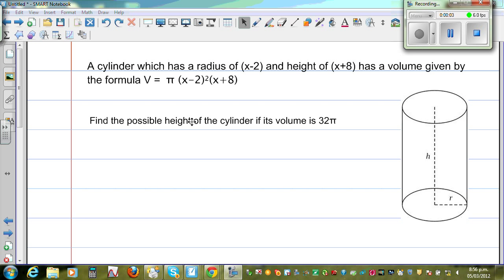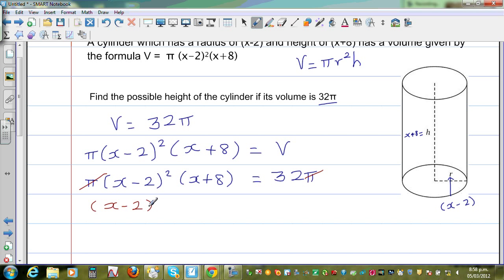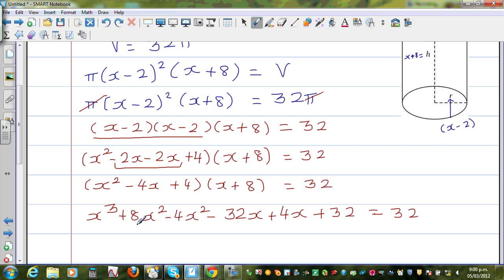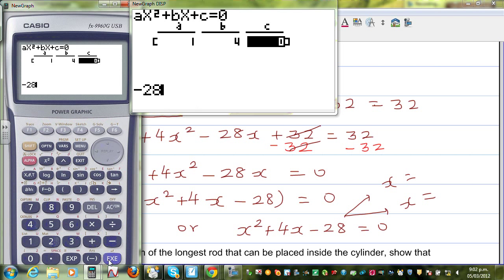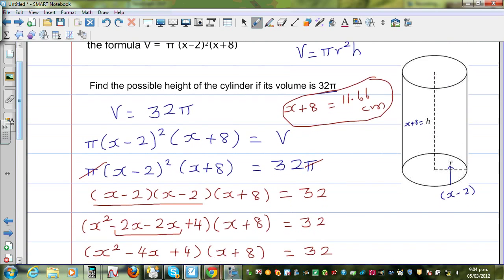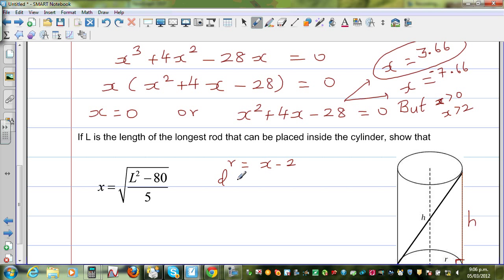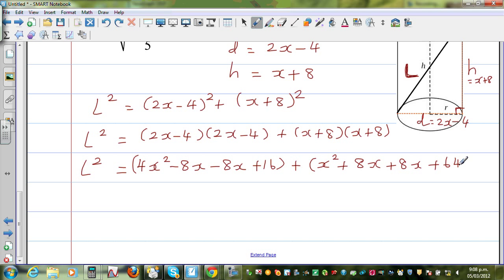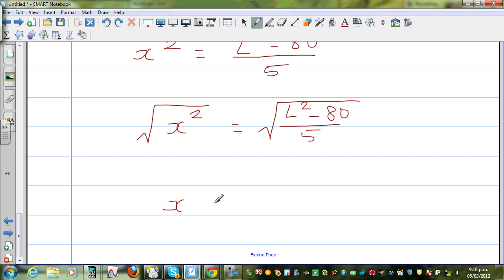Find the height of a cylinder and making subject of a formula